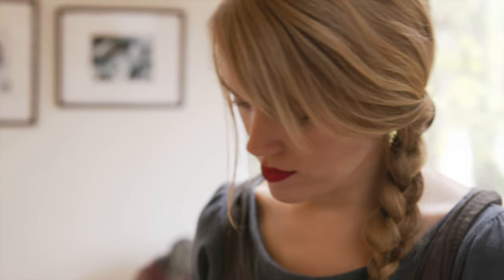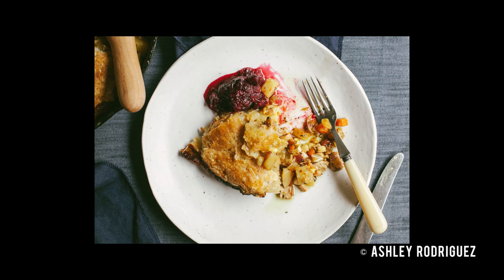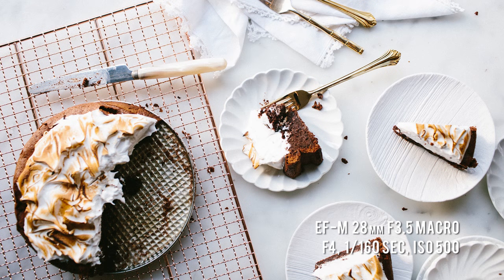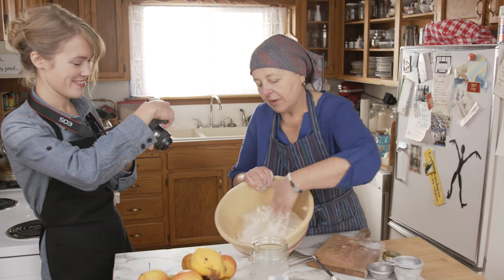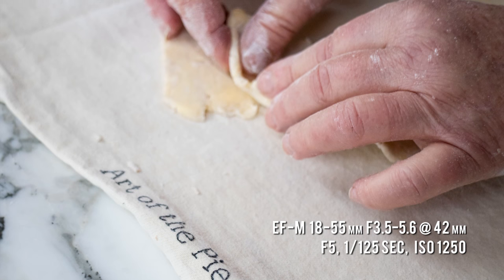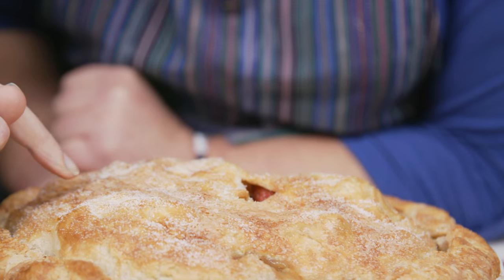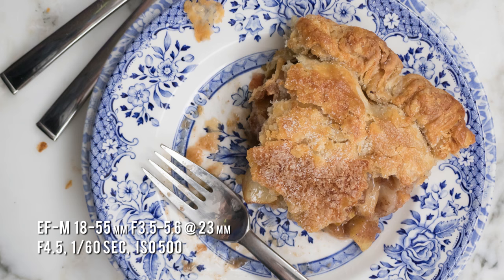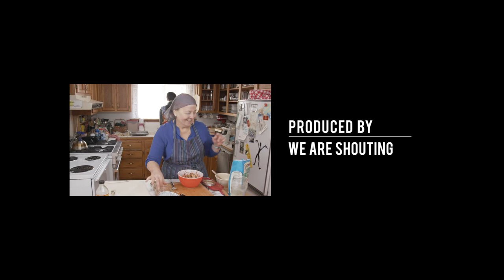Food photography with Ashley Rodriguez and the Canon EOS M5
Baking and taking photos share some fundamental similarities – with all of the right ingredients and some technical know-how, you can make magic happen. We recently joined food photographer Ashley Rodriguez and pie expert Kate McDermott for a bit of both with the Canon EOS M5, the company's flagship mirrorless camera.

The EOS M5's 24MP APS-C sensor, Dual Pixel AF and tilting touch screen gave Ashley plenty of flexibility working in Kate's kitchen. And did we mention there's pie? Take a look at the EOS M5 in action.